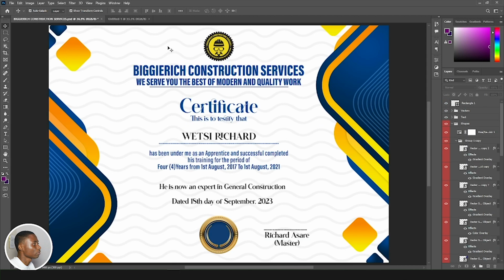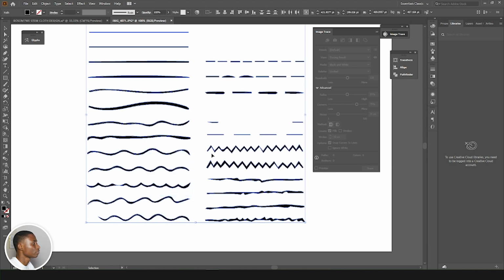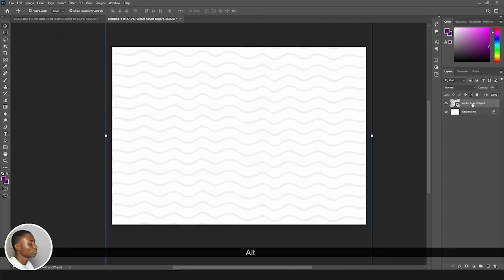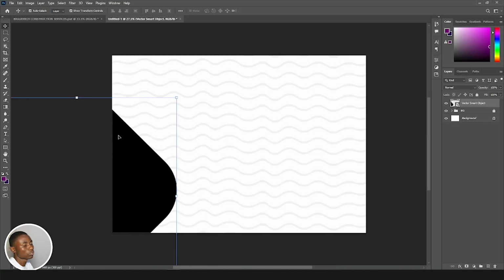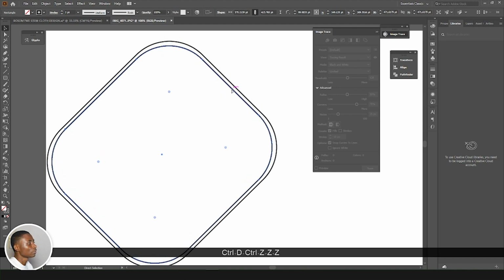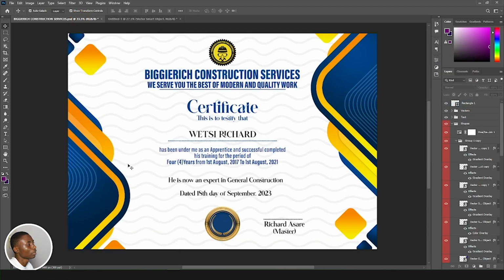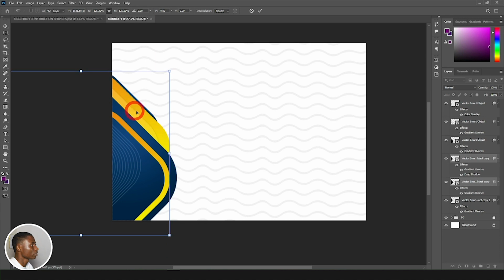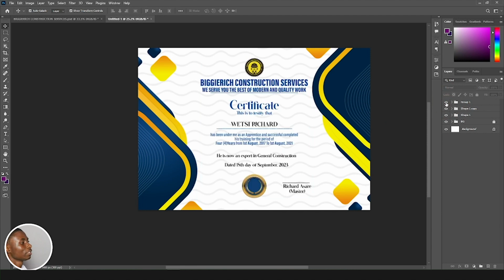MODERN CERTIFICATE DESIGN | PHOTOSHOP CC TUTORIAL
Creating a modern certificate design in Photoshop CC involves several steps, including setting up the document, designing the certificate, and adding text and graphics.  Enjoy!

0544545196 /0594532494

Mobile Money
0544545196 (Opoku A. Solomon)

KeepCreating